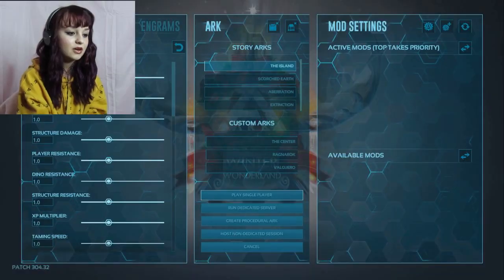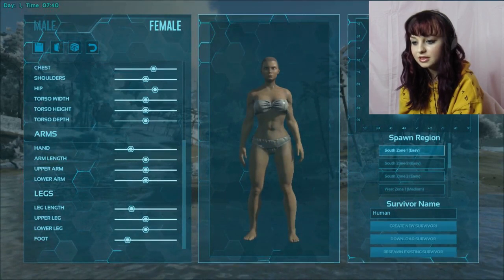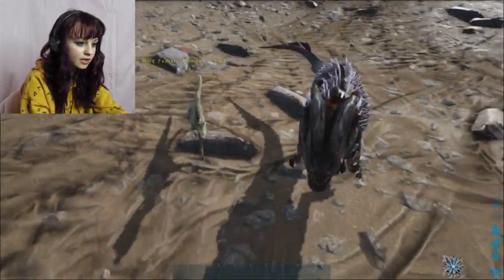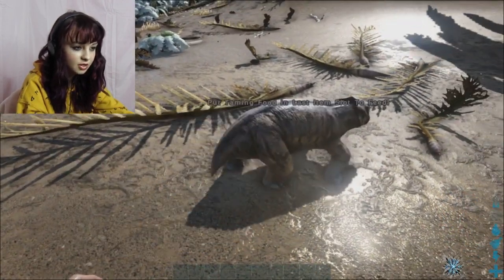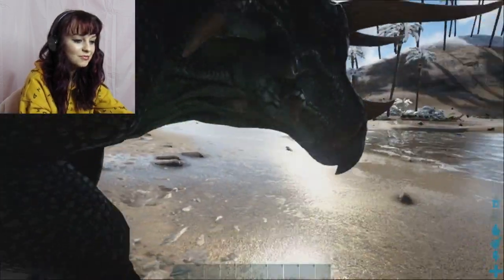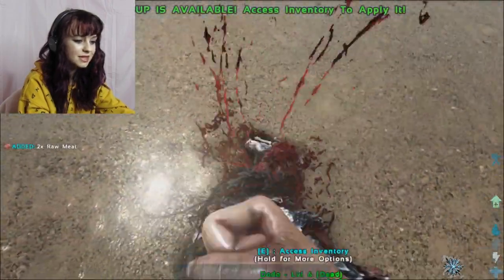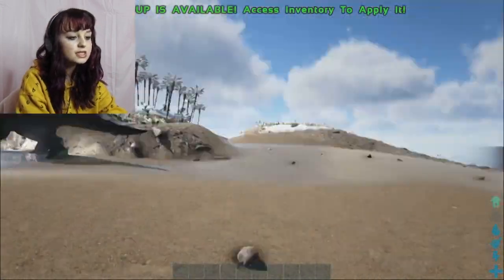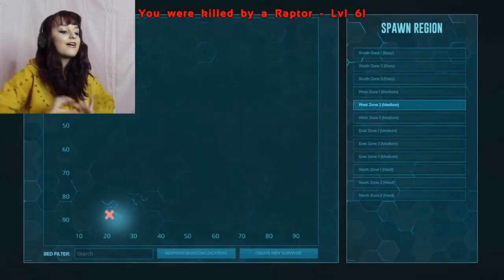My First Time Playing ARK! | ARK: Survival Evolved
Thank you for checking out my video, I hope you come back for more!

bethanyameyer